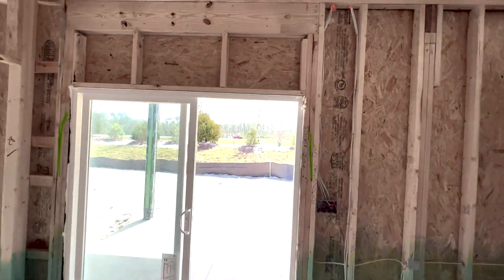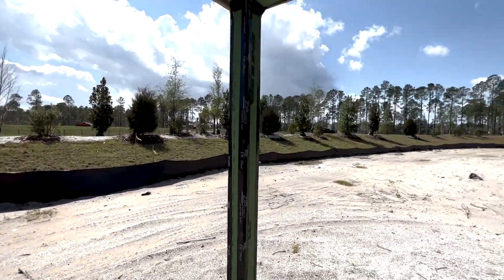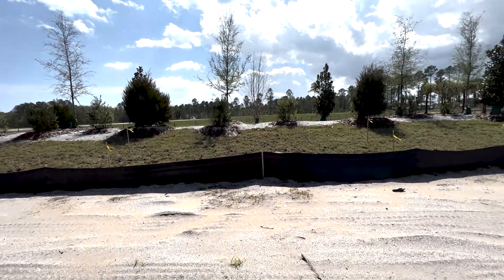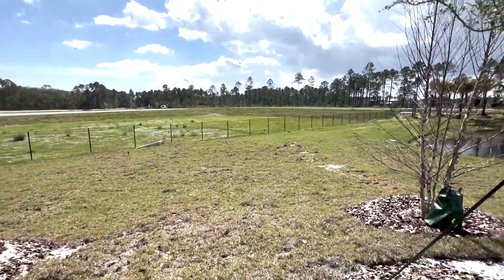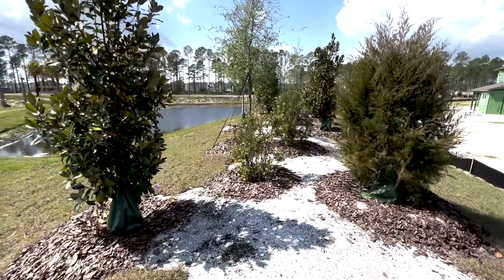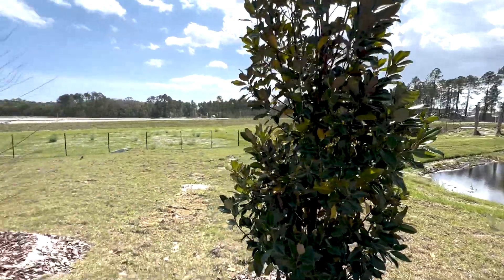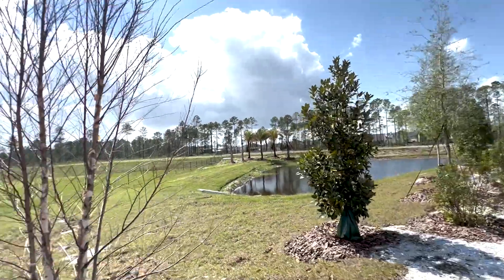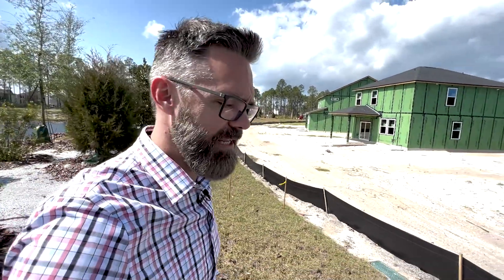Do NOT Buy Without Asking THESE Questions!!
If you're in the market for a new home in St. Johns County, it's vital to make an in-person visit to both the neighborhood and the specific plot of land you're considering. This is because the visual representations and plans provided by builders may not provide an accurate depiction of the actual conditions on-site. For instance, what appears to be a large open green space on maps could, in reality, be an area designed for drainage, as demonstrated in this video. Thus, visiting in person is crucial for gaining a true understanding of what you're purchasing.

My real estate team and I are here to give you a real life boots on the ground look at St Johns County. We're not here to sell you on any particular community or builder. We want to provide you with all the info you need to make the best choice for your family. We hope you'll reach out with a text, and let us be your guide to finding the perfect St. Johns County home.

to get all the incredible new construction information completely free
1: Top 5 Buyer Mistakes Video Series
2: New Construction Negotiation Tips
3: Closing Cost Estimation Sheet